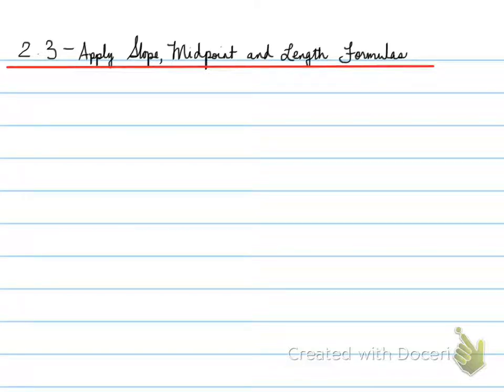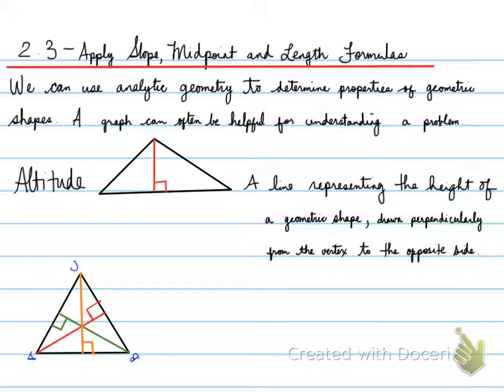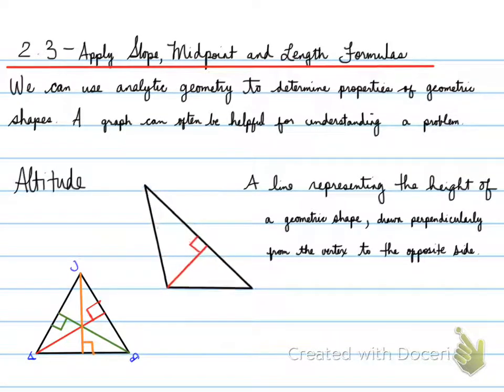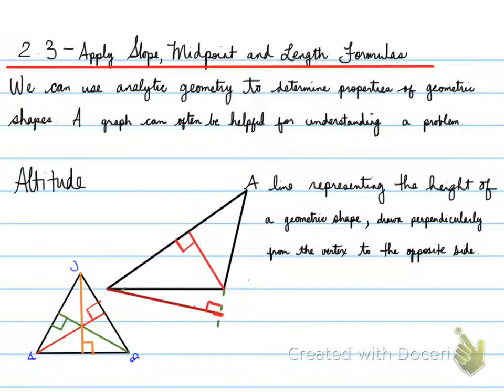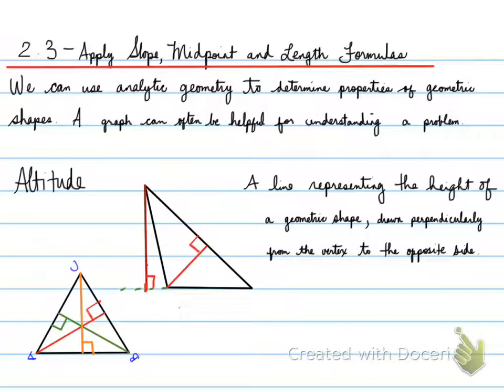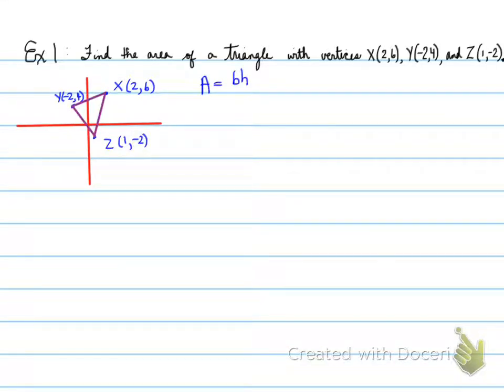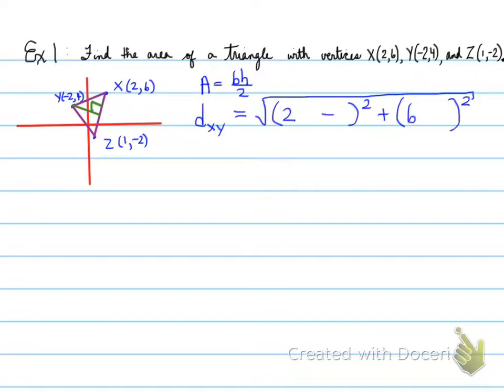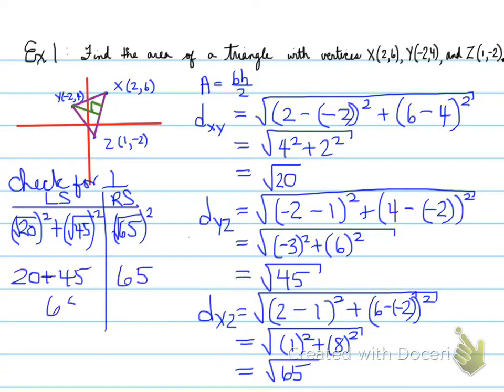2D -- 2.3 Apply Slope-Midpoint-and Length Formulas part 1